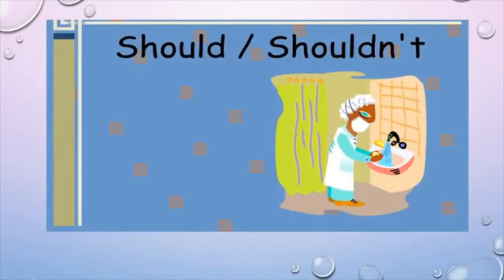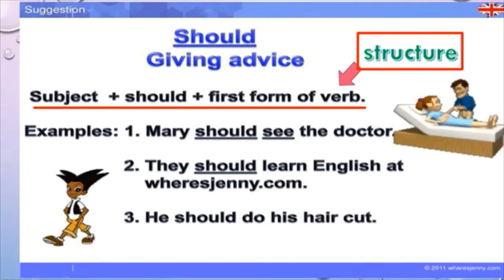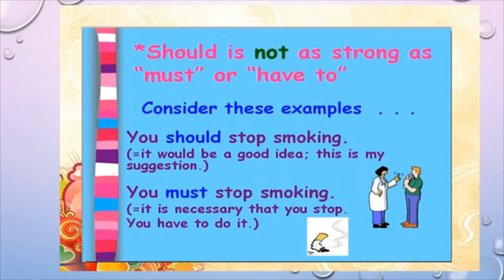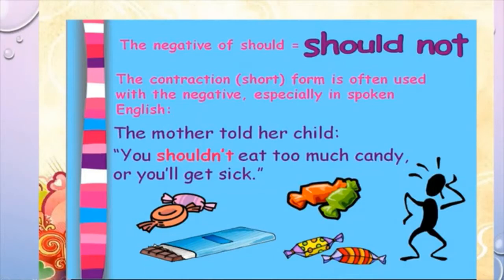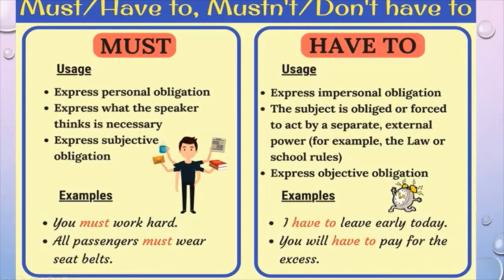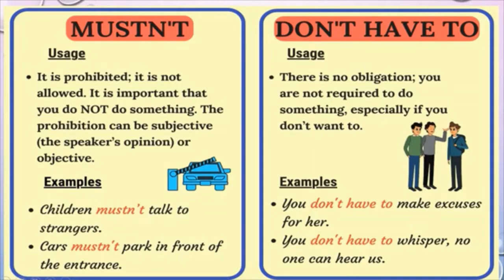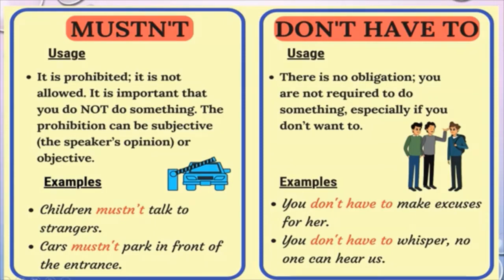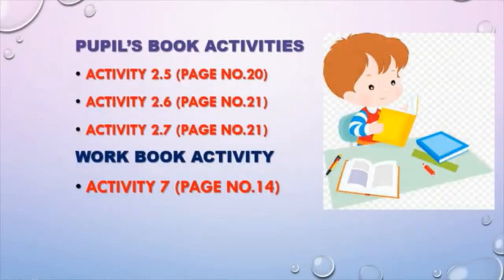English Language - Grade 8 - Modals